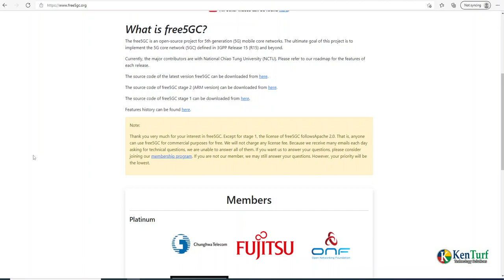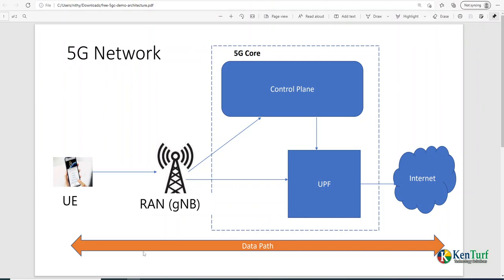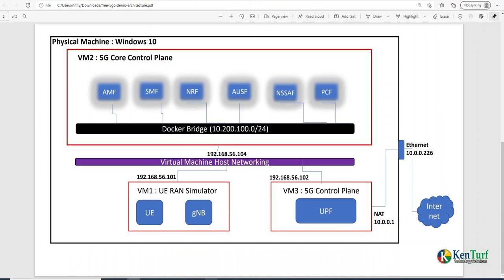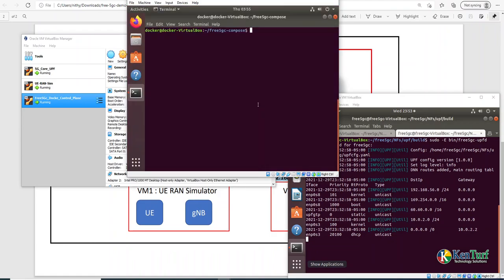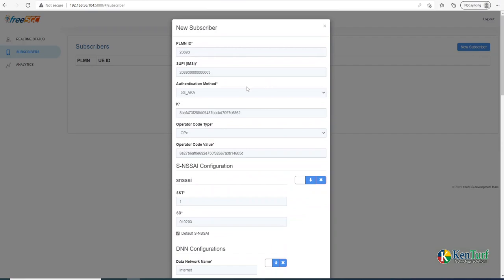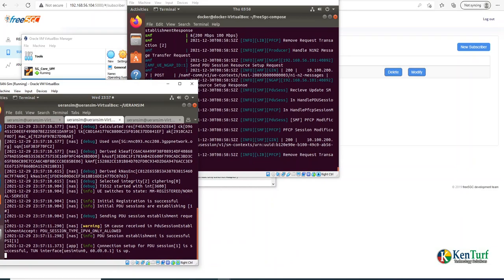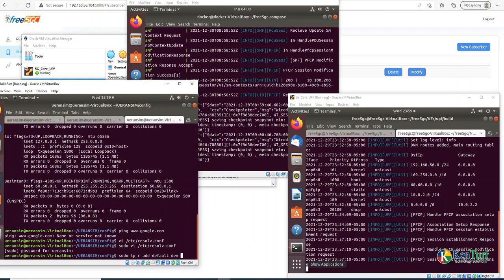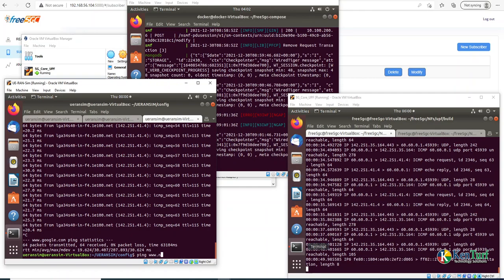5G Stand Alone Core Live Demo | Free5gc on Docker Container | UE RAN Simulator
This is the live demo of 5G SA core using the open source software free5gc. The Control plane is running on Docker containers. The end to end demo is demonstrated using UE RAN simulator.